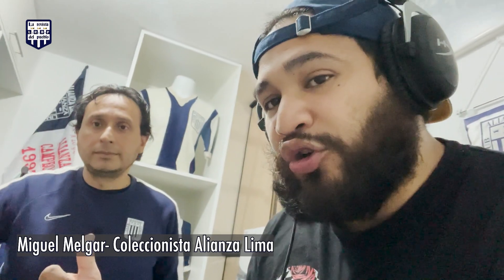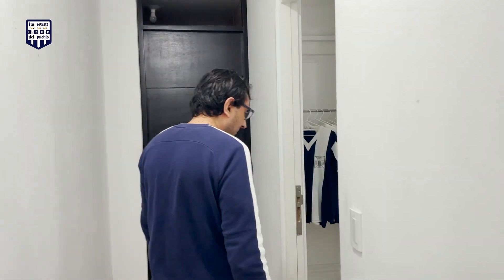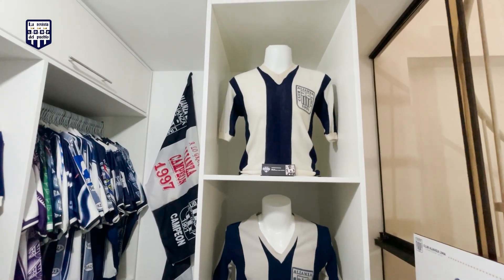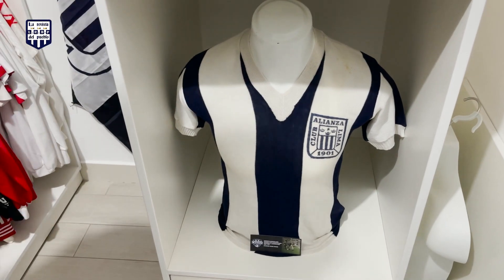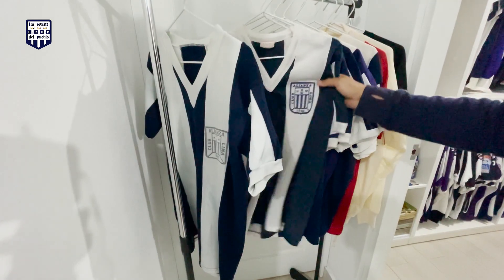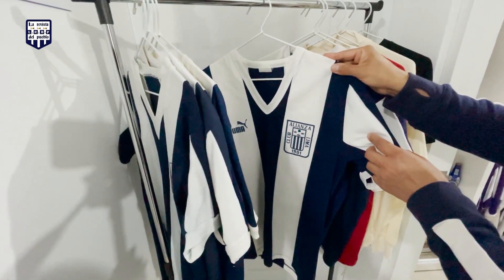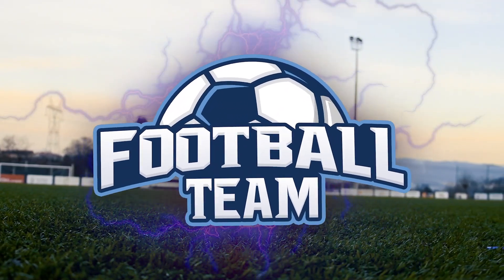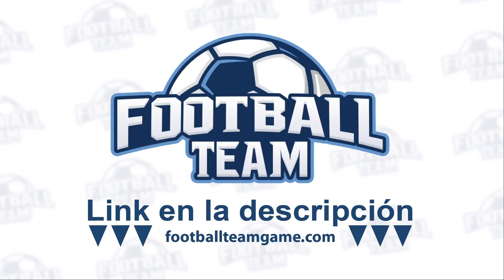Colección de camisetas de Alianza Lima | Miguel Melgar | Más de 400 camisetas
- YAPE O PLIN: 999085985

Si quieres ser parte de nuestra comunidad. Únete aquí al Grupo de Whasapp

Comando Svr
Hinchada Alianza Lima
Ediles
Grone
Alianza Corazón
Arriba Alianza Lima

La revista del pueblo!